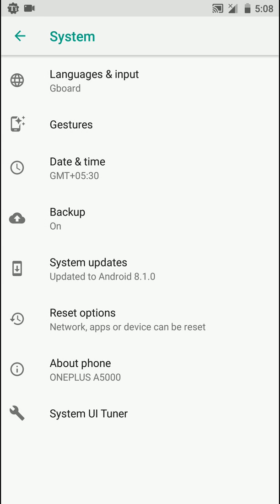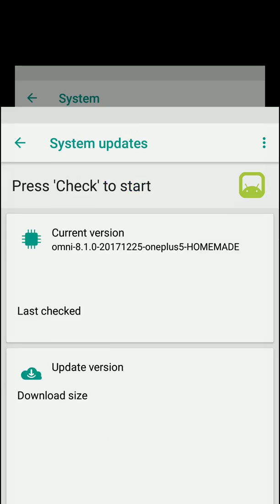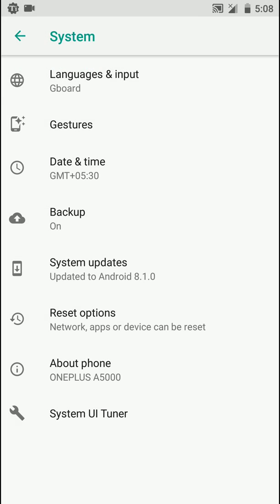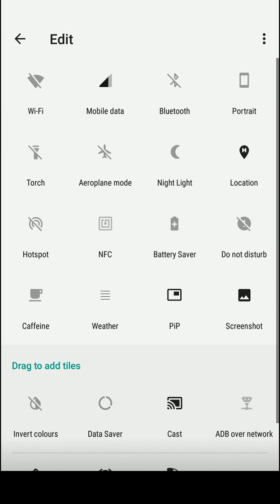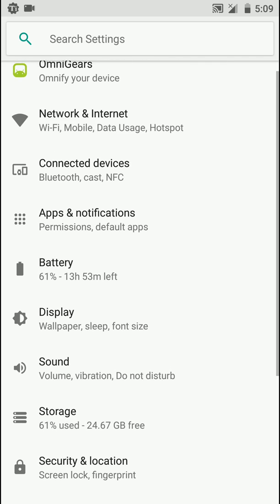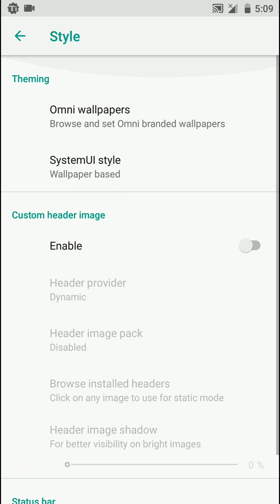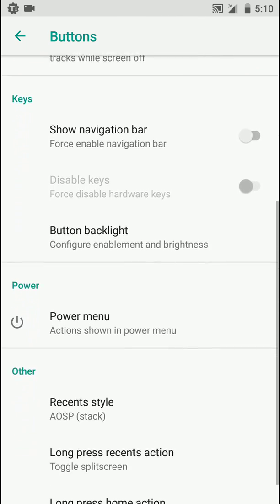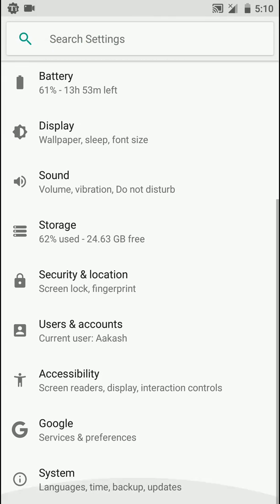OmniROM [Oreo, Android 8.1] on the OnePlus 5!